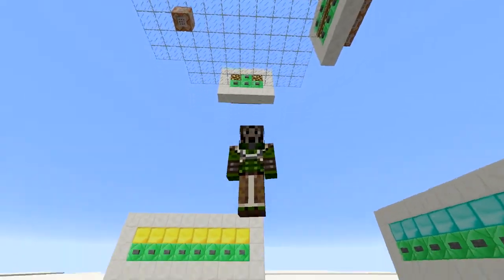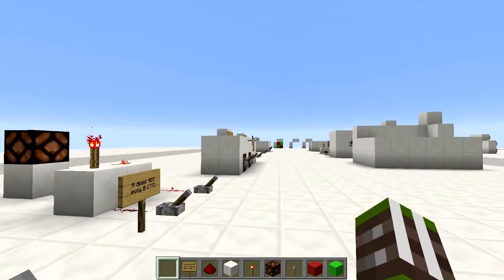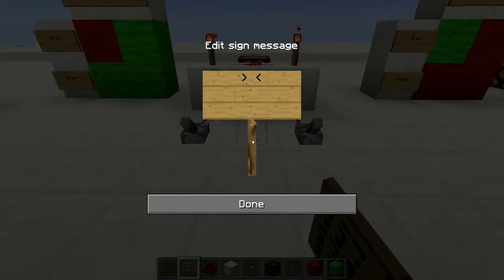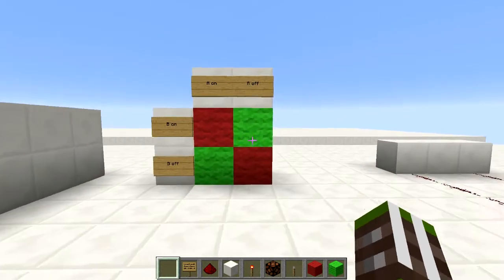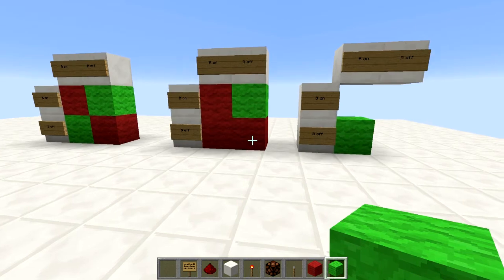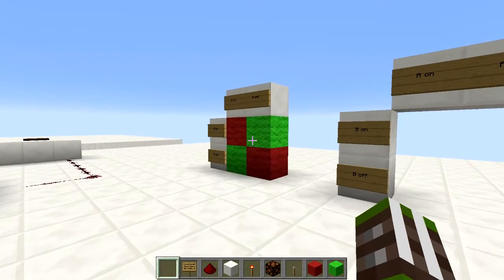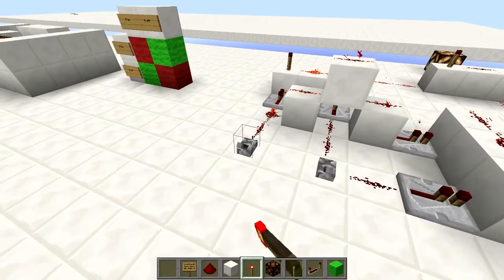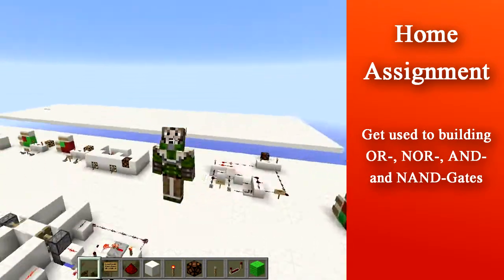Logic Gates Part 2 - Redstone Tutorial #04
This is the second (and final) part abour logic gates!

—-- bloXCentric links and additional information —--

bloXCentric is a private, whitelisted, vanilla, survival, multiplayer server started in January 2013 for video recording and streaming purposes.
The only way to join is getting invited, we are not accepting applications.

Members

as well as myself